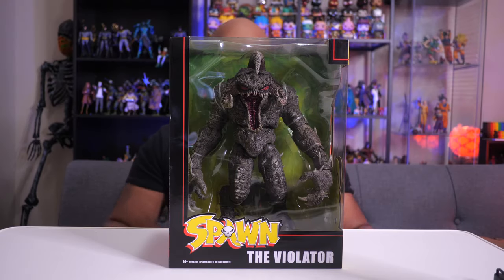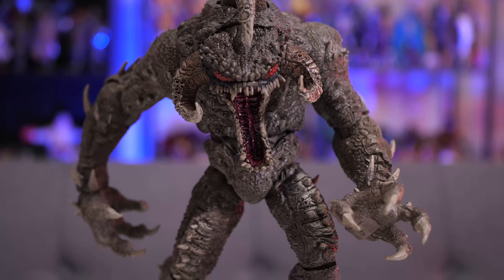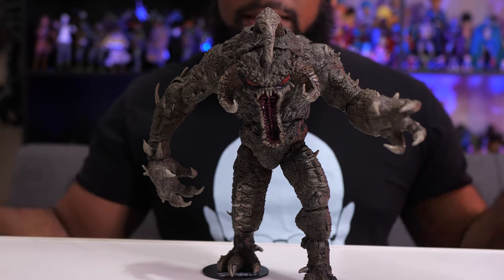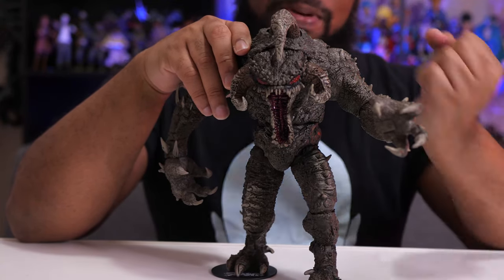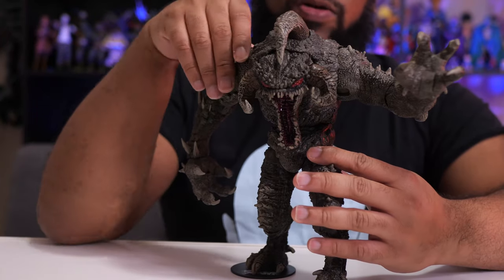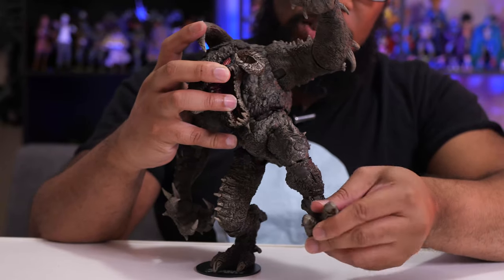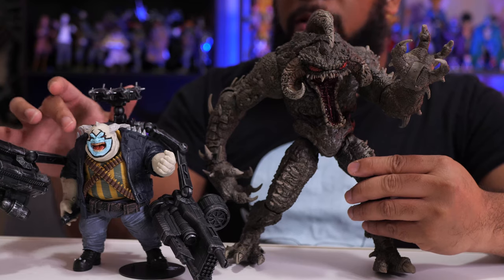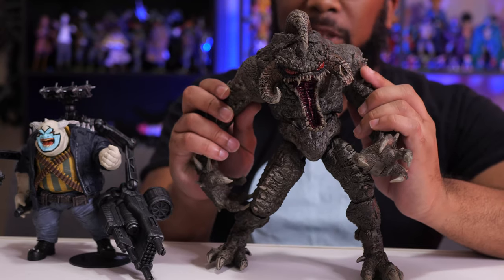McFarlane Toys: The Violator Review